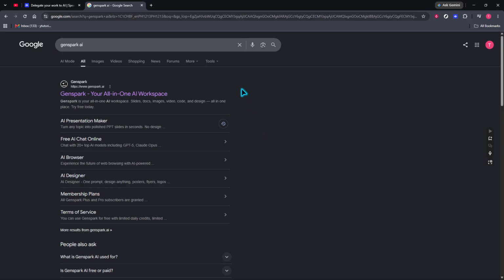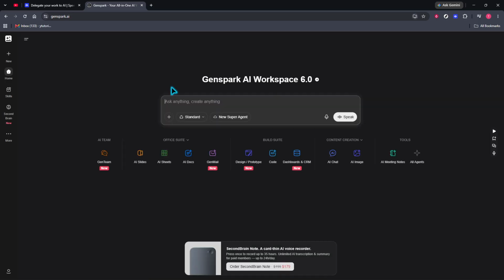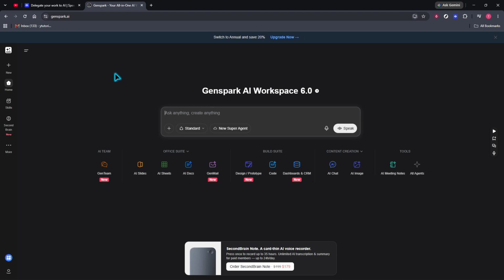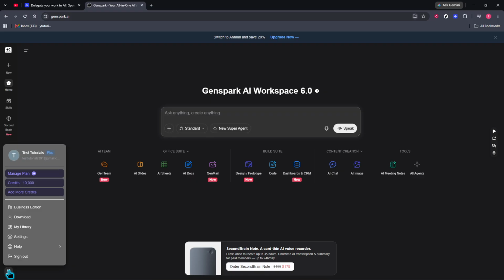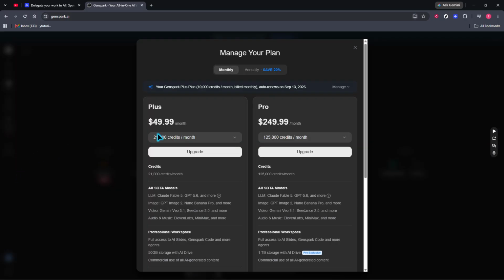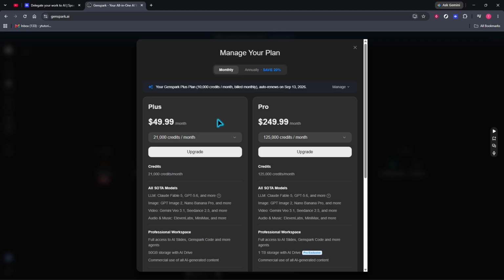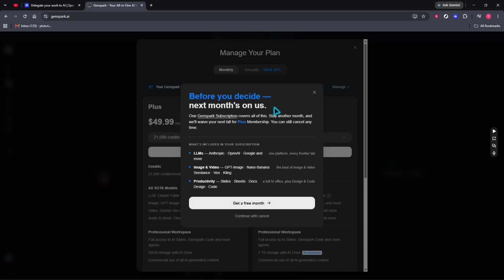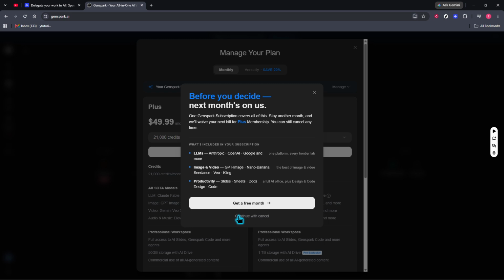How To Cancel Genspark AI Desktop Subscription [2026 Guide]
How To Cancel Genspark AI Desktop Subscription